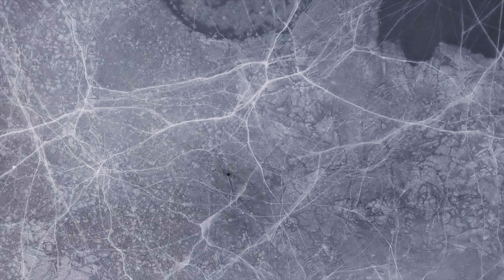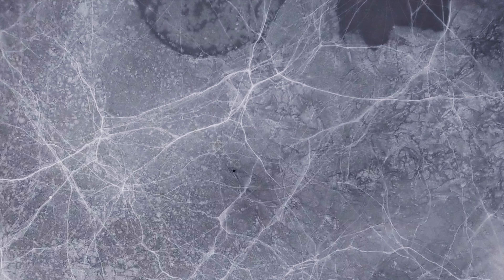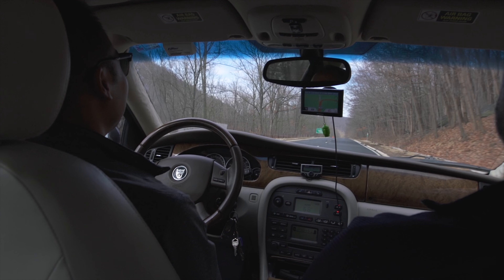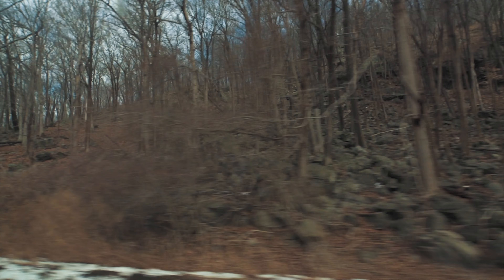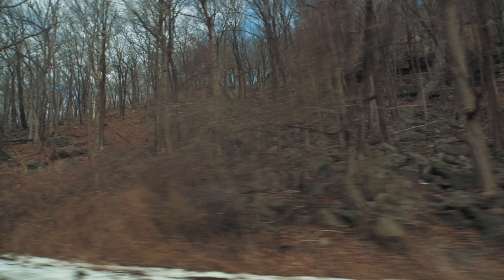Sigma 20mm Art 1.4 | Hiking Trip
Want to See the Gear I Use?

Decided to finally test out the Sigma 20mm Art 1.4 while on a hiking trip. I also dropped some b-roll in there from the DJI Mavic Pro / Spark. I can't wait to make some more content with this lens!
Edited/Graded in Premiere Pro CC